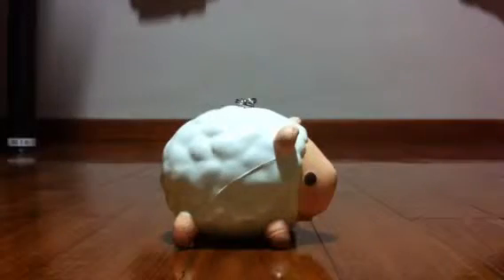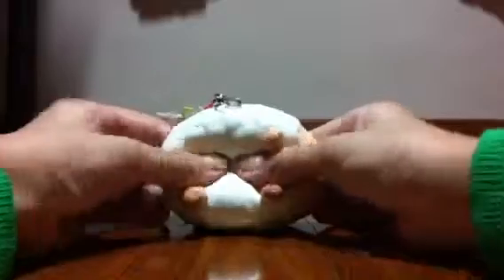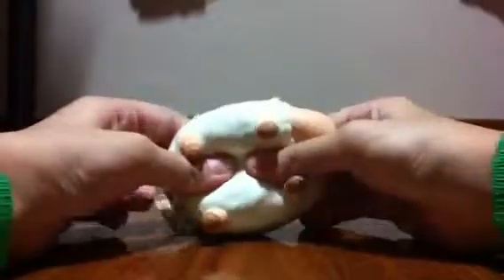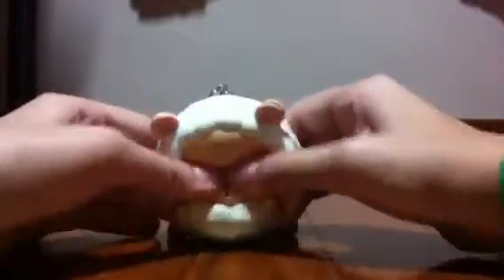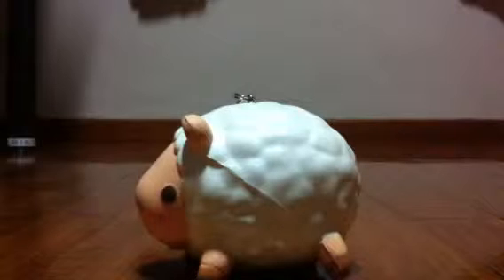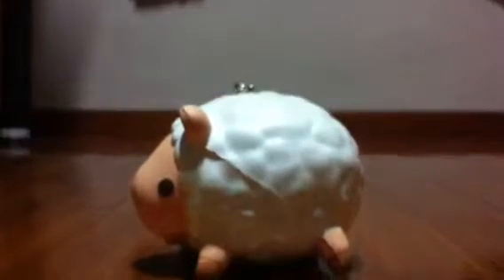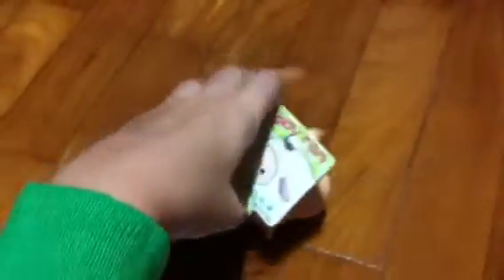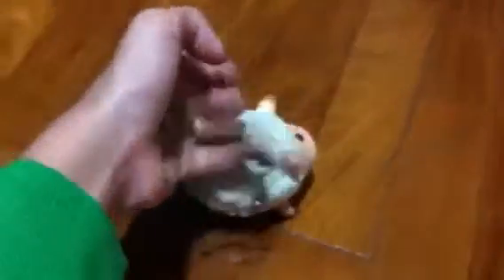Baby ram squishy